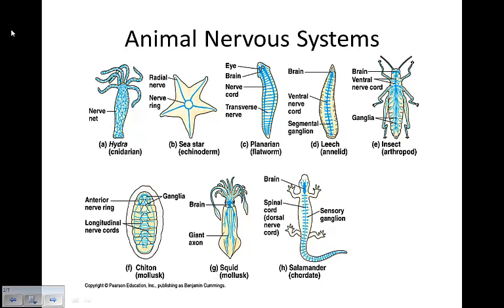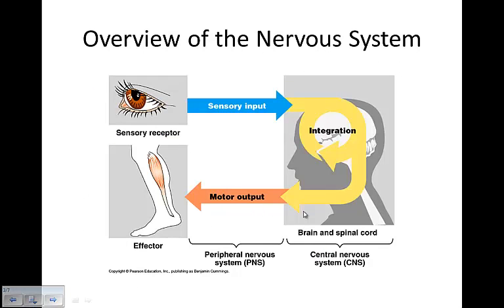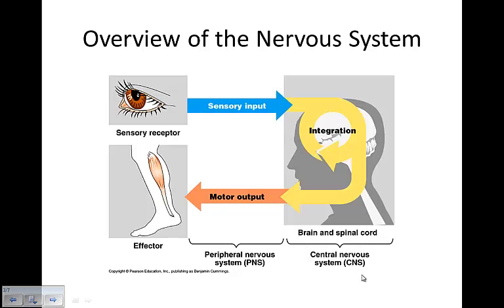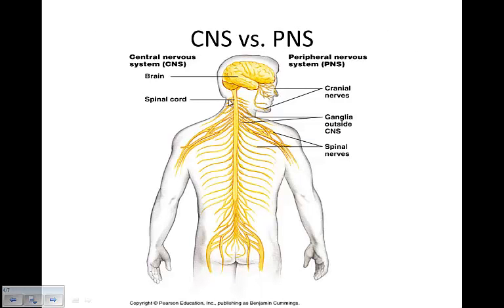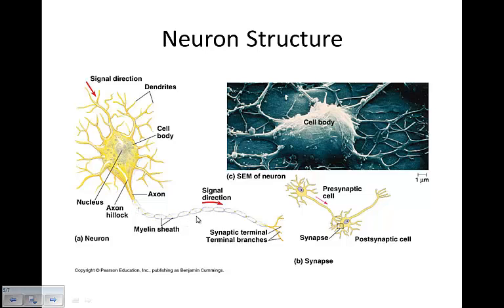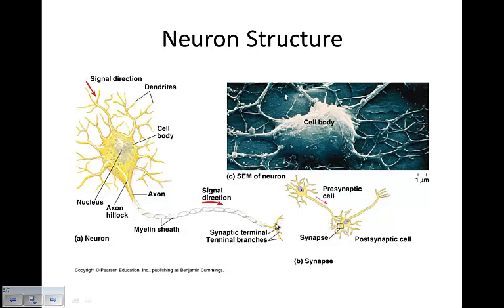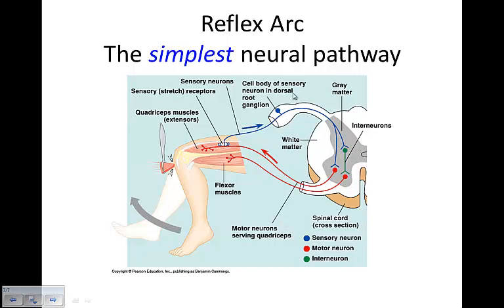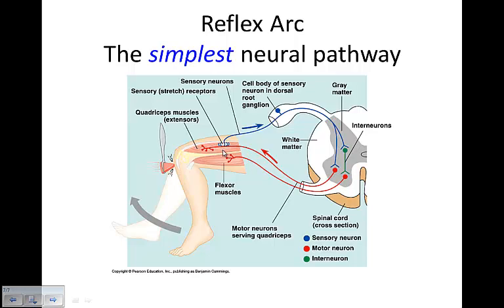8.9 Nervous System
8.9 Nervous System